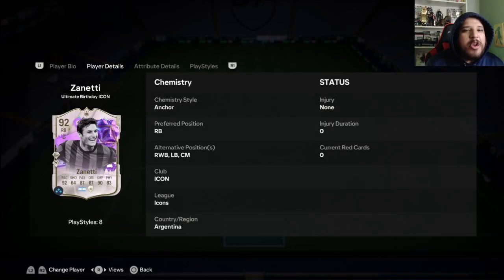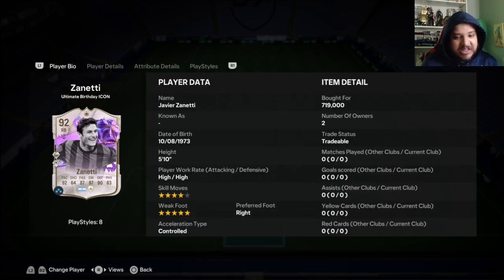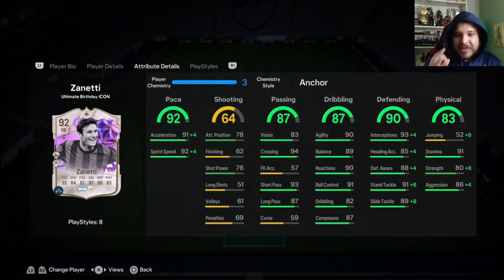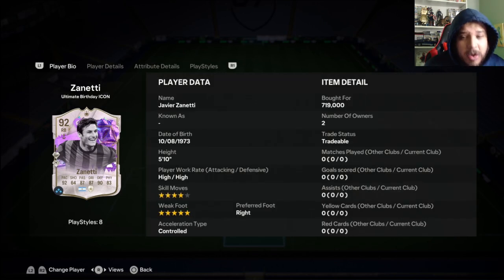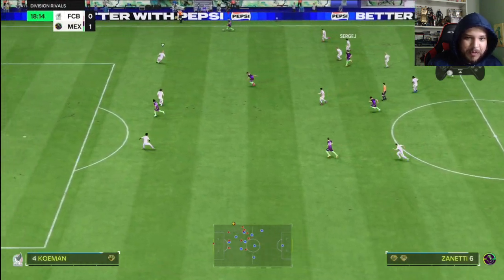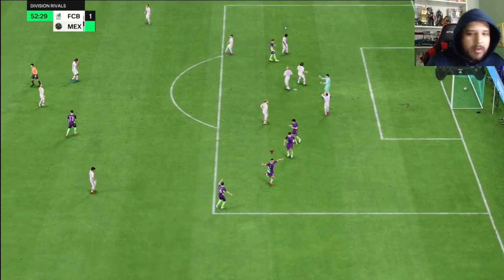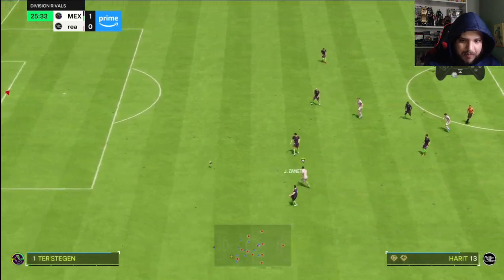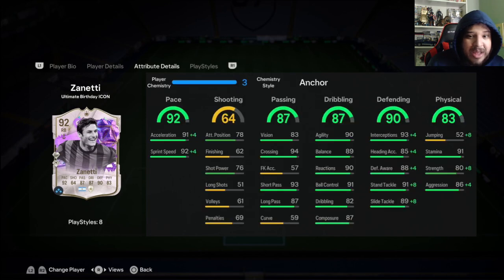TOP DEFENDER! 🥇 92 ULTIMATE BIRTHDAY ICON ZANETTI PLAYER REVIEW! FC 24 ULTIMATE TEAM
92 Zanetti FC 24

Save 6% of FC 24 coins, buying with code "Eilte" at U7BUY